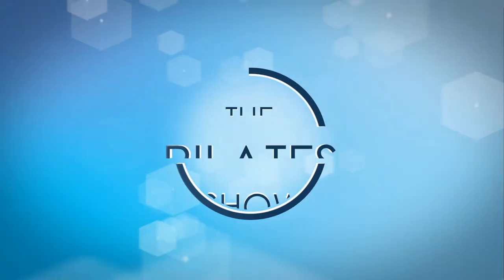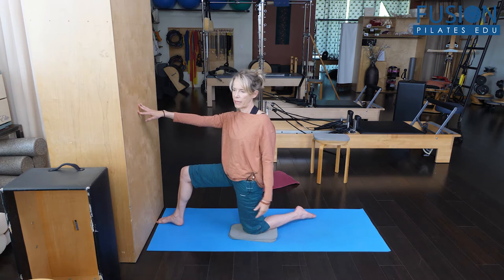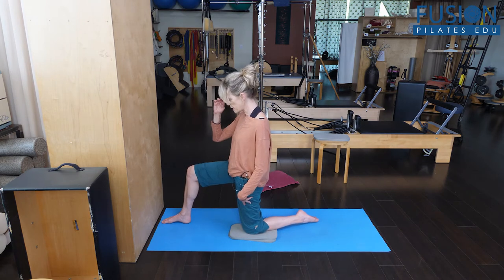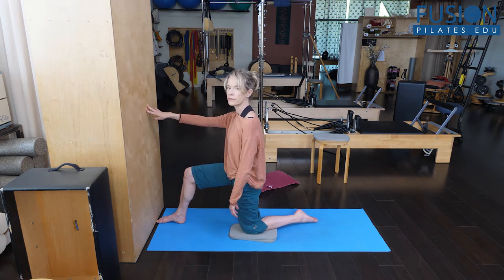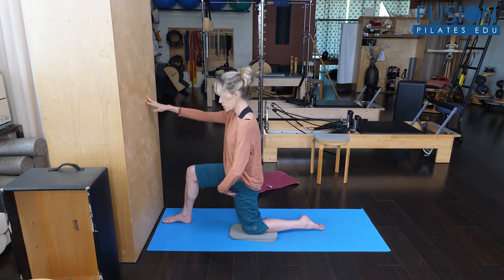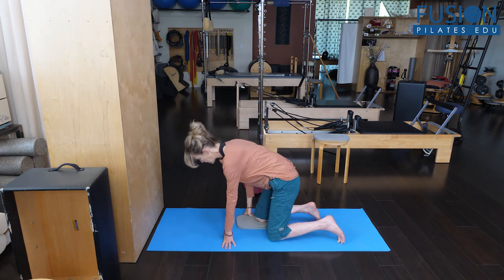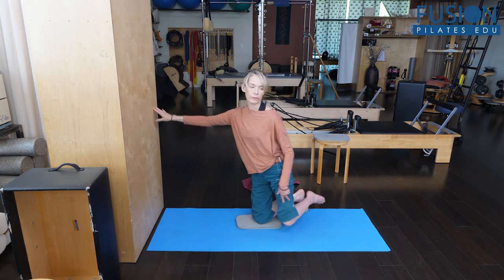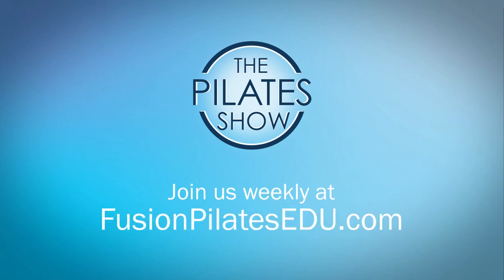Marriage Proposal Glutes and Internal Rotators